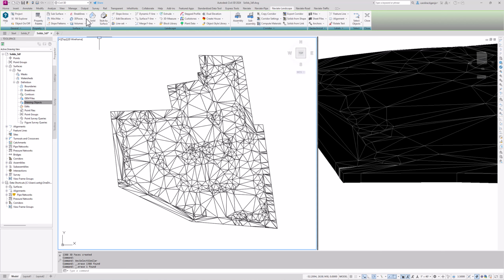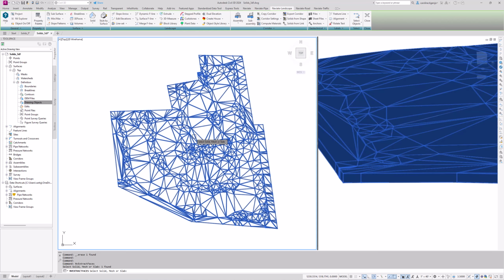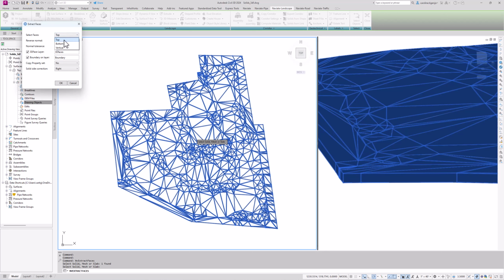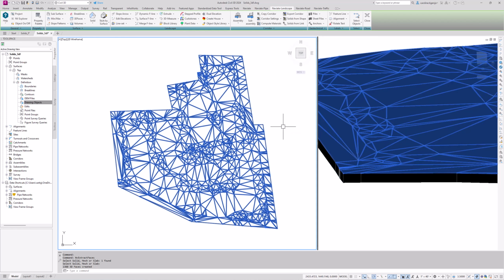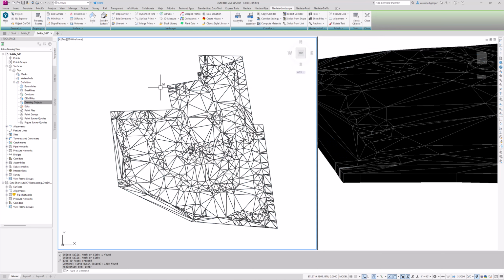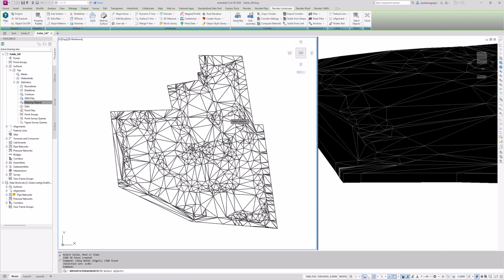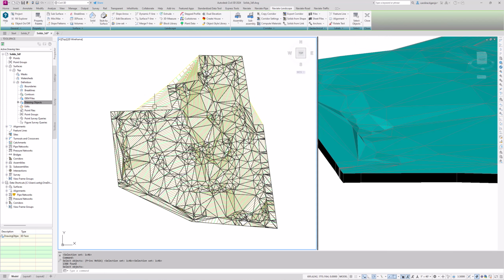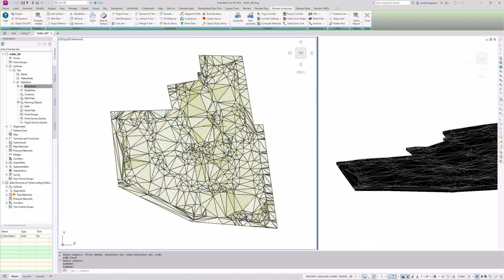3D Faces from Object - Naviate for Civil 3D feature of the week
🚀 Discover the 3D Faces from Object Command! 🚀

Learn how to extract just the top faces from a solid, whether it's from Revit, AutoCAD, or other sources. This tool simplifies the process, making it easy to select and export the top 3D faces along with their boundaries. Store your selection set and seamlessly add these faces to your surface as drawing objects. Watch the transformation and get an exact top surface of your solid effortlessly! 🌟

Video summary:
0:00 - Introduction
0:05 - Purpose
0:12 - Functionality
0:26 - Export Process
0:42 - Adding to Surface